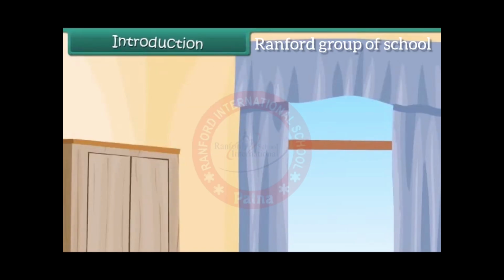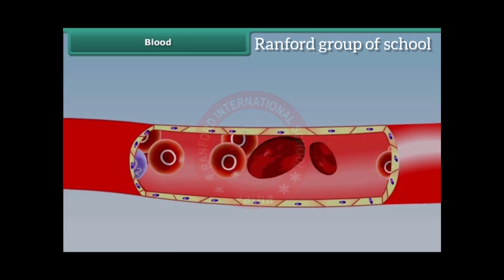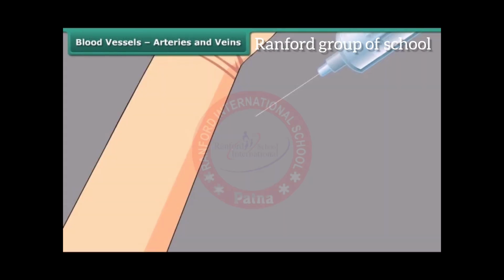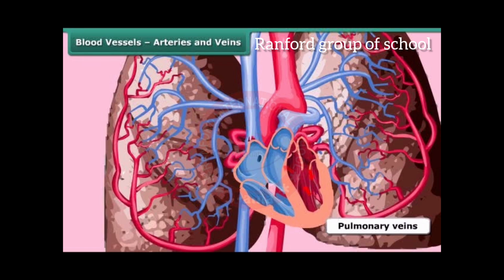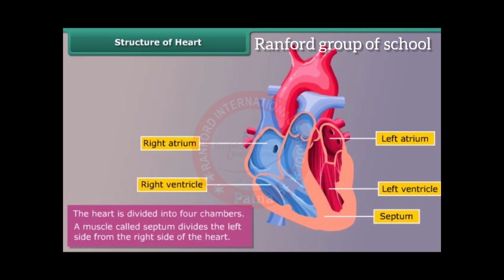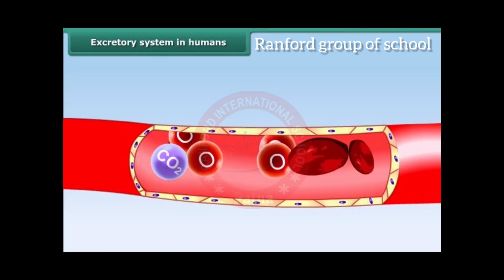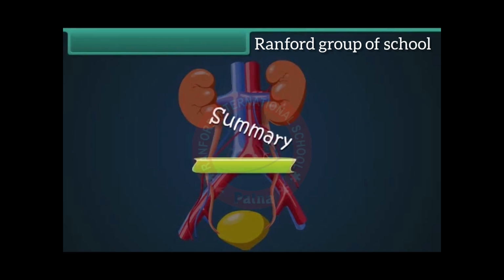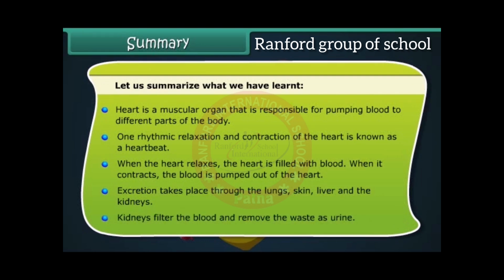Discover the fascinating world of transportation in animals! 🐘🦋 How do nutrients and energy move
"Have you ever wondered how nutrients and oxygen are transported within an animal's body? In this video, we explore ‘Transportation in Animals’ for Class 7. Learn how blood, oxygen, and nutrients travel through different systems and why these processes are vital for survival!"